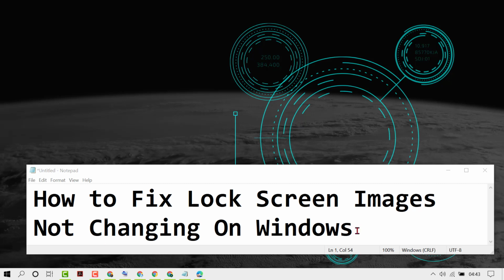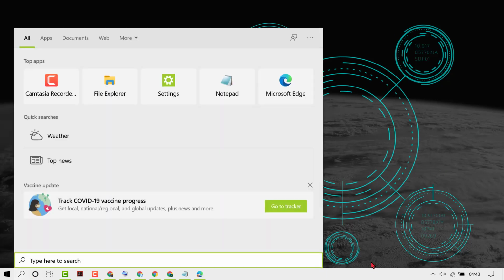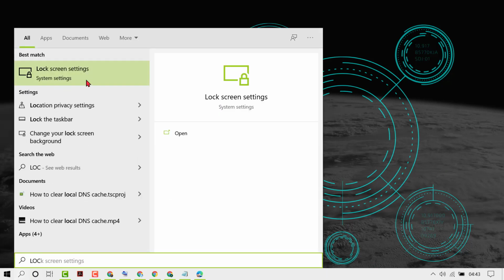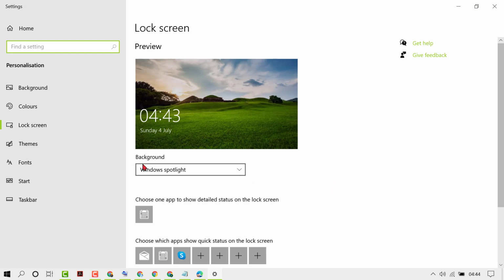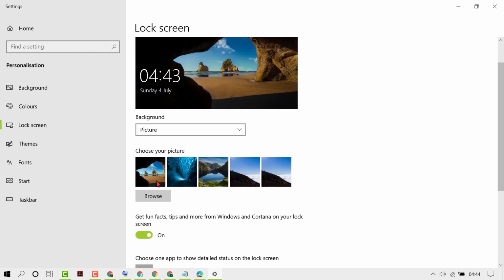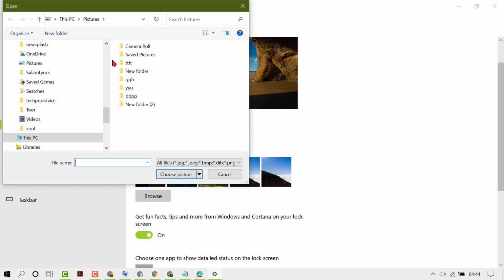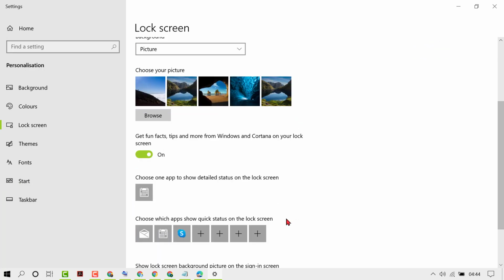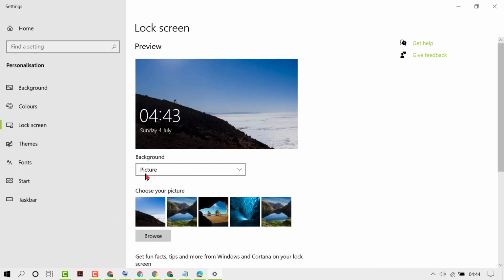How to Fix Lock Screen Images Not Changing On Windows